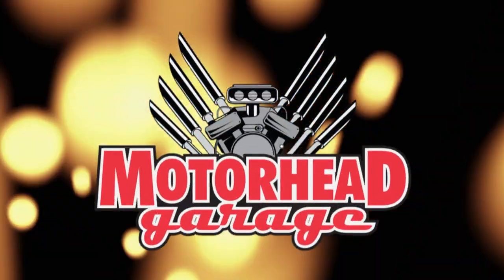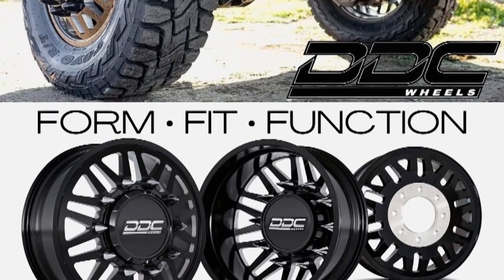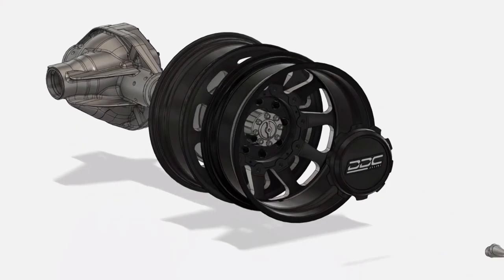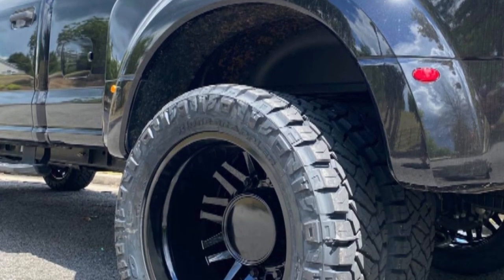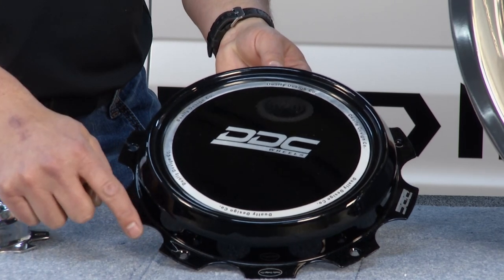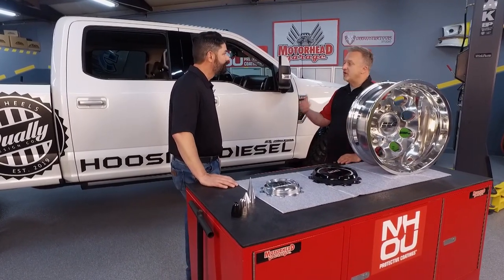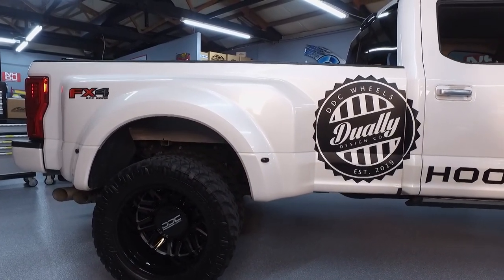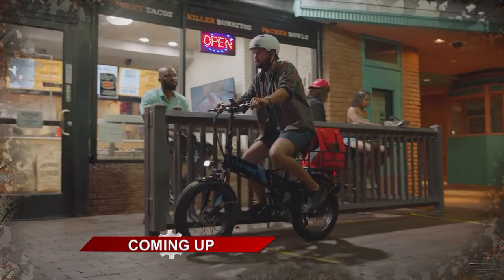Motorhead Garage Episode 2236 Segment 1 DDC Wheels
NHOU,
DDC Wheels,
Lectric E Bikes,
Autogeek,
Dragonfire Tools,
Nh Oil Undercoating,
Tribotex,